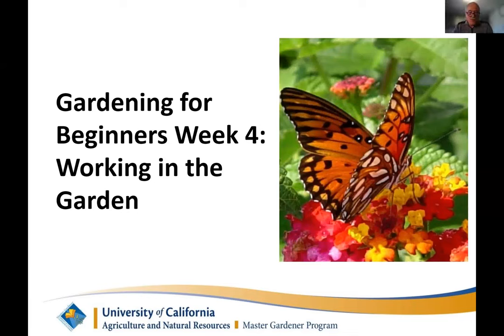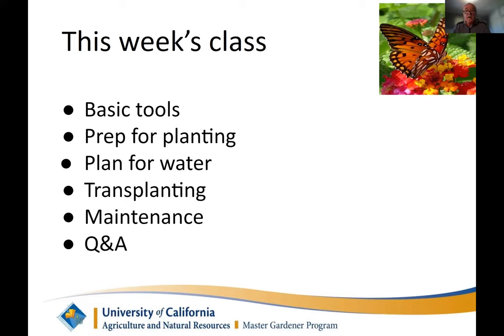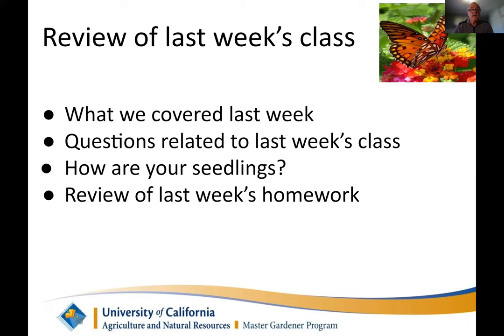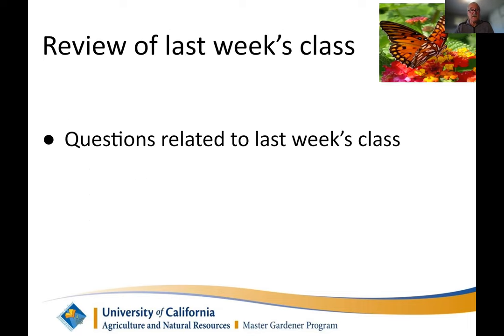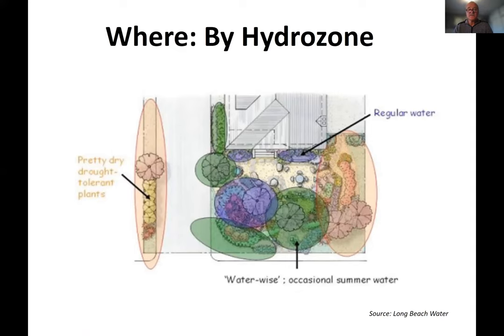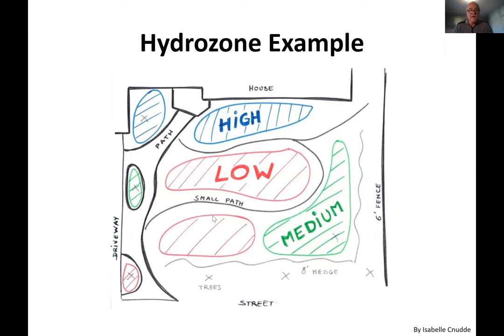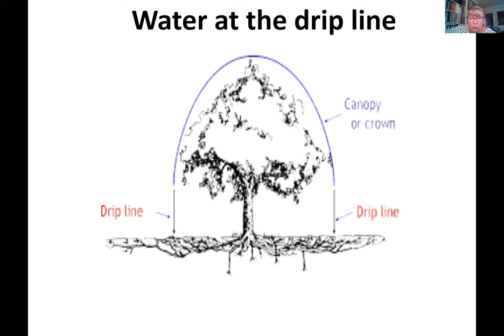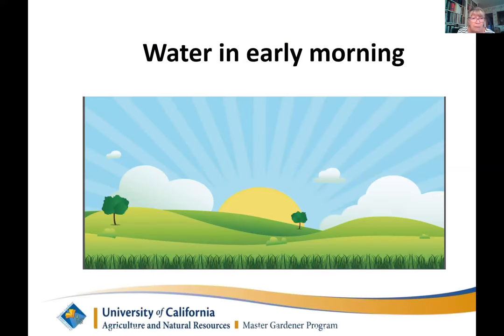Gardening For Beginners, Class 4 of 4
For beginning gardeners in Santa Clara County, California. Do you have a yard but no idea how to make it attractive or keep the plants alive? Are you itching to get your hands in the dirt, but uncertain how to start? Did you have a garden in another state or another country, but find gardening in California weird and frustrating?

This online beginning gardening class is for you. Over four Fridays you will learn the basics of successful gardening in Santa Clara County. We will cover everything from our climate to our soil, how to choose and buy plants, gardening techniques and tools, and how to deal with common problems like weeds and snails. We will discuss how to garden sustainably to help restore life and balance to the environment. This course is particularly designed for beginning gardeners and can be applied to growing flowers, vegetables or landscape plants.